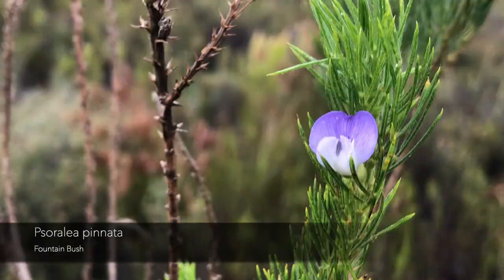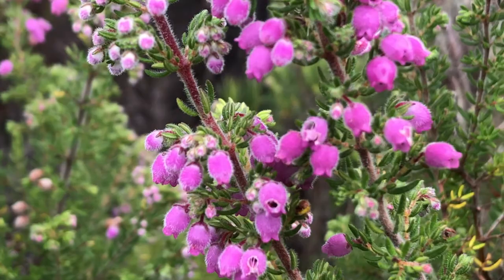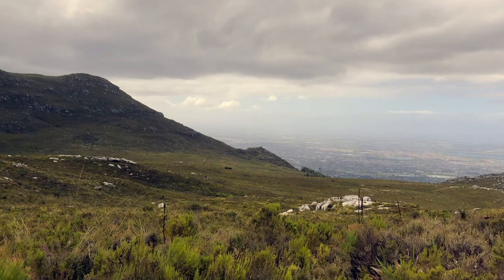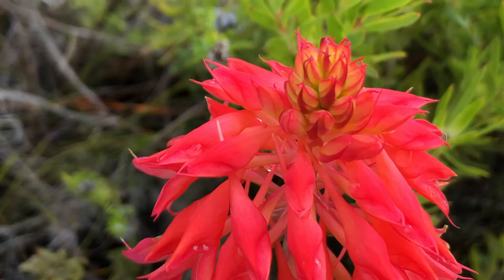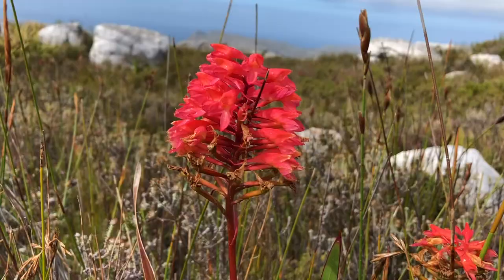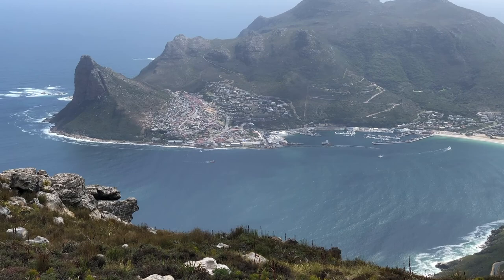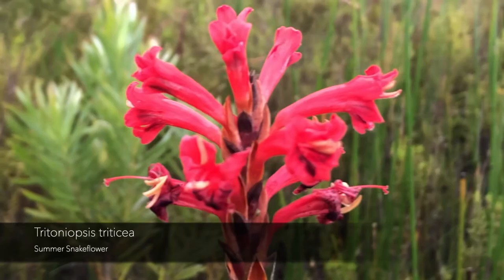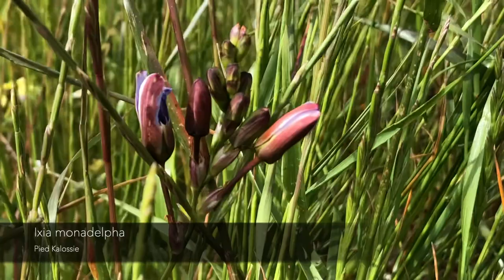Table Mountain - hike for orchids of the Cape | Disa ferruginea | March 2021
Join us for a Table mountain - hike in search of the beautiful orchids of the Cape - Disa ferruginea and Disa graminifolia. We start our ascent at the Silvermine Nature Reserve within Table Mountain National Park, heading around Silvermine dam and up Nordhoek ridge to Eagle's Nest Lookout. At the lookout we see epic scenic views of Hout Bay and the Table Mountain area.

Our mission, to search for two of the well know orchids of the Cape, Disa ferruginea and Disa graminifolia. These cape orchids are striking in colour, and display the diversity of the orchid family and Disa genus.

In part 1 of this series we observe some of the amazing Fynbos of the Cape Floral Kingdom, and get to see some epic shots of the Disa ferruginea, also known as the Cluster Disa in its natural habitat.

00:00 Intro
02:30 Disa ferruginea
07:00 Eagle's Nest Lookout
08:18 What's that flower
10:17 Answer to last week's - What's that flower: Ixia monadelpha

Don't miss part 2 of our Table mountain hiking series - in search of the orchids of the Cape where we will hike further up the mountain in search of the Grass Disa, Disa graminifolia. We will be releasing the second segment later this week.

Orchids & Fynbos